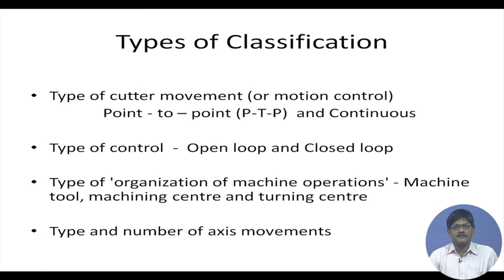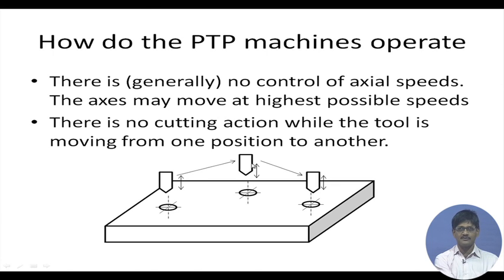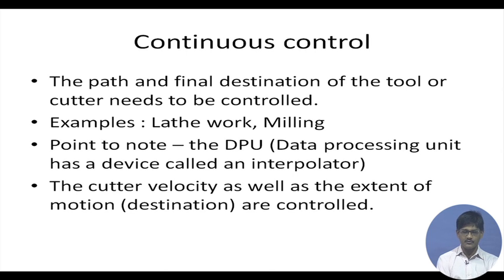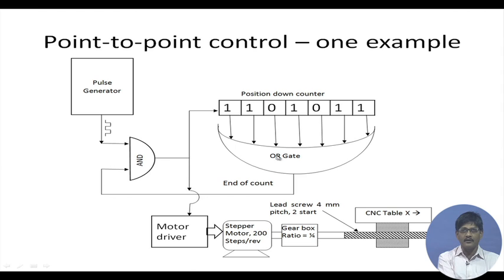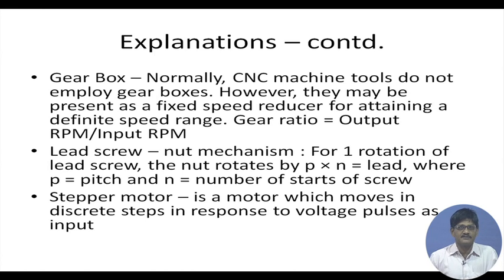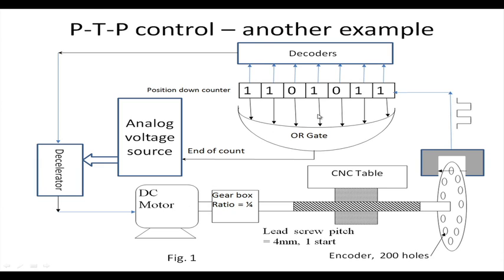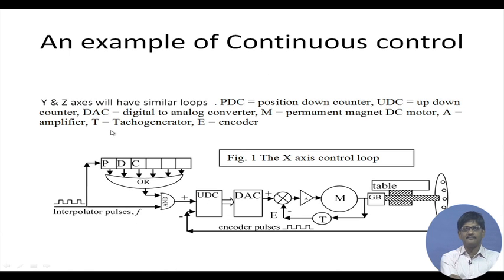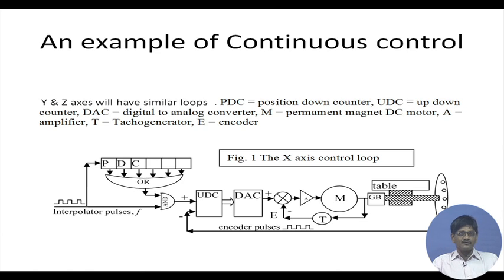Classification of Computer numerical control (CNC) Point to point and continuous control